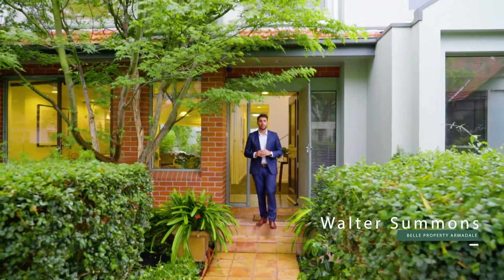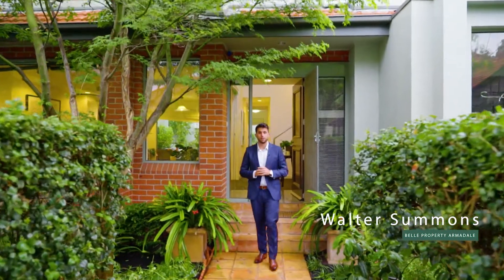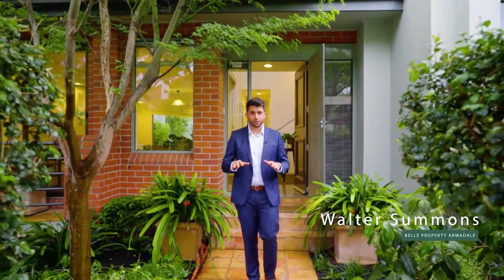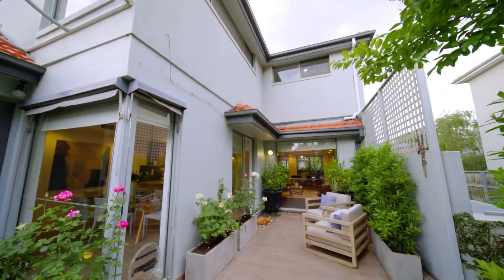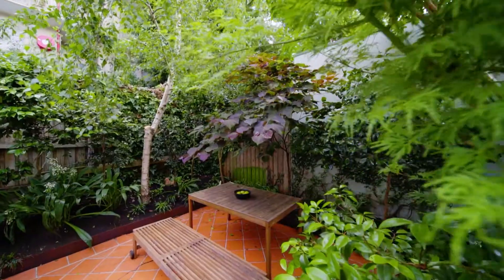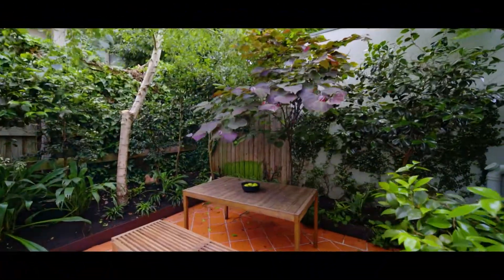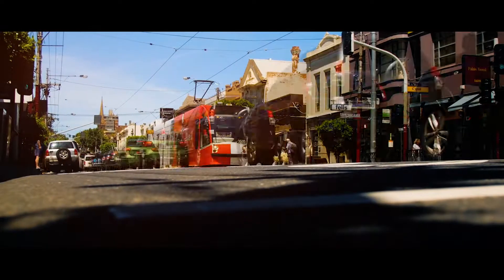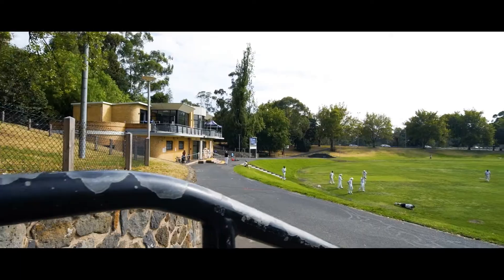14/7 Gordon Street, Toorak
Come visit Walter Summons at this outstanding home!